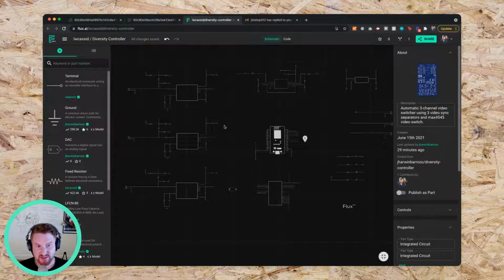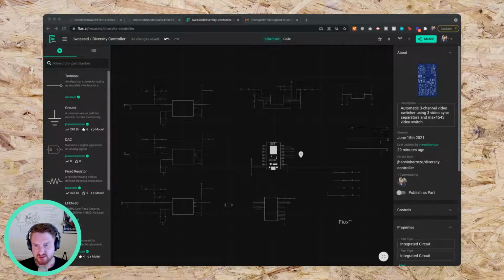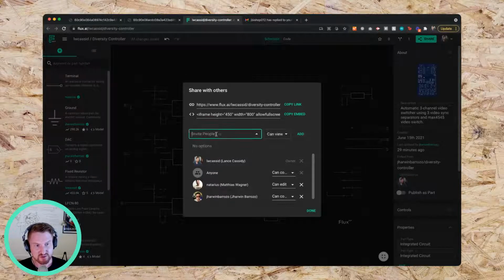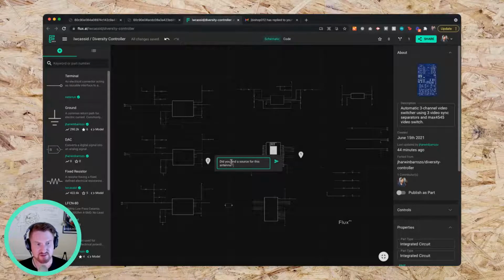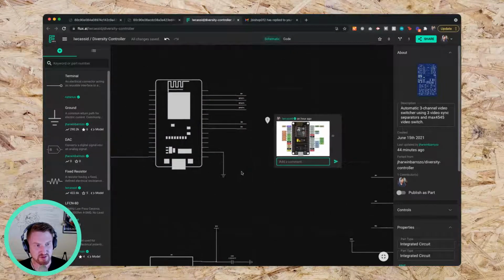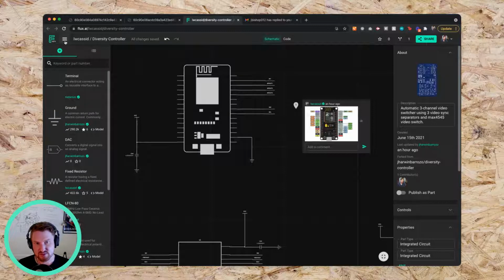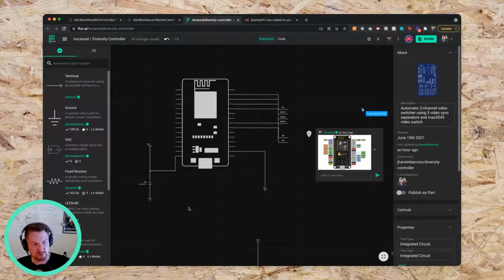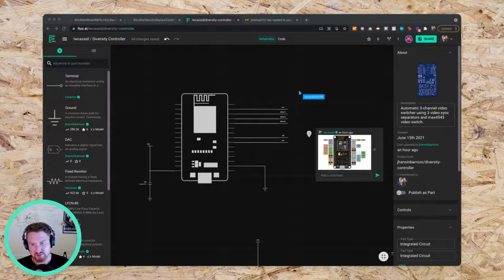Collaboration in Flux | Flux Tutorial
In this tutorial, we’re going to cover how to collaborate with your hardware team in Flux. We'll cover sharing and permissions, staying in sync with your team, and real-time multiplayer editing.